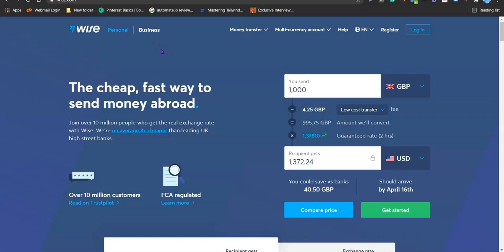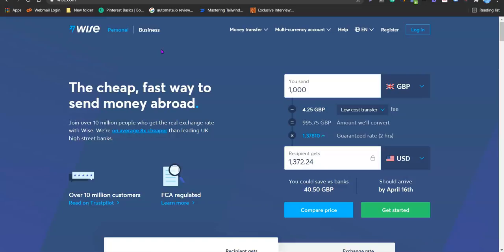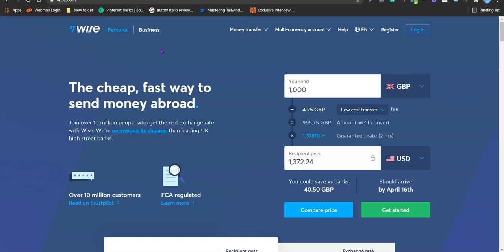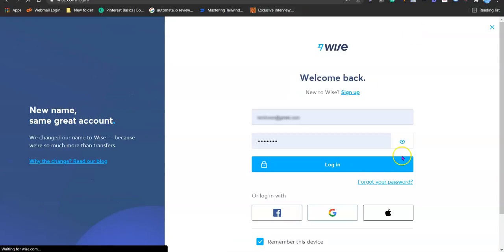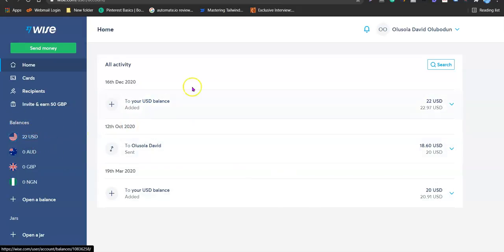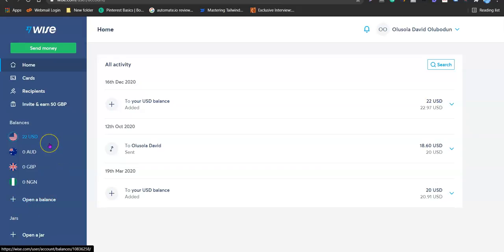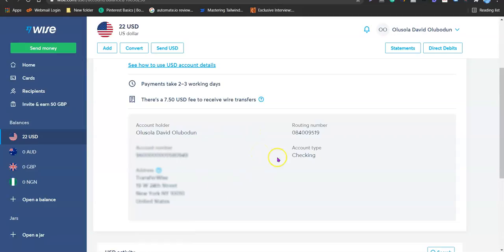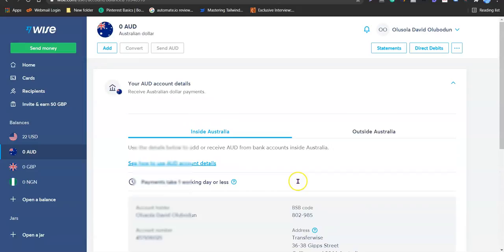How To Receive Payment With TransferWise [Step by Step Process]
Learn how to receive payment with Transferwise from your clients or friends and family for free.